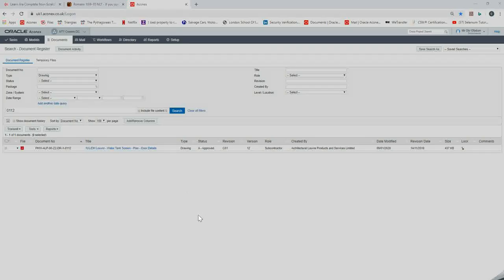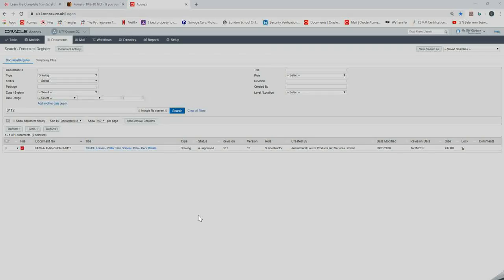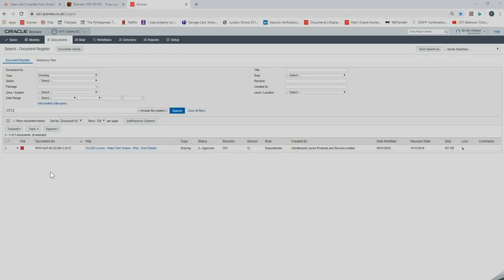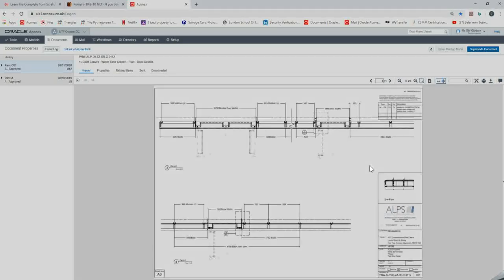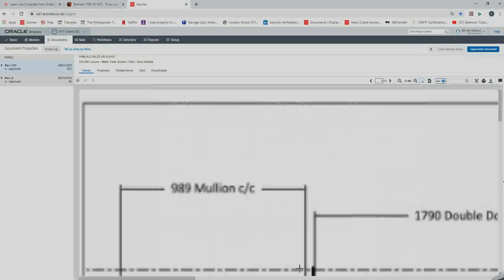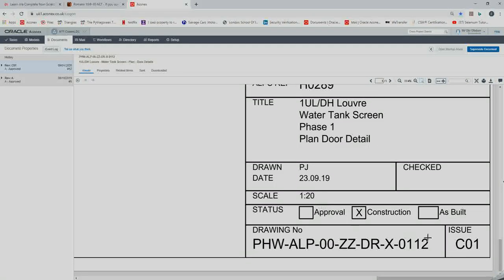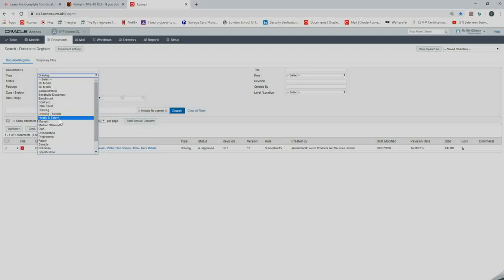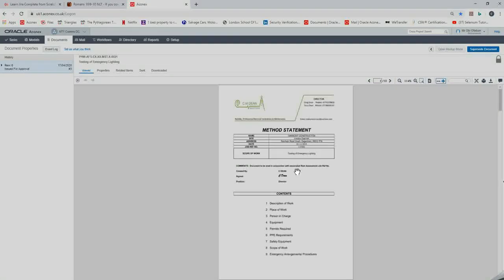Typical Document Control Quality Check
This videos shows you what is expected of you as a document controller and what a typical QA check of documents entails.